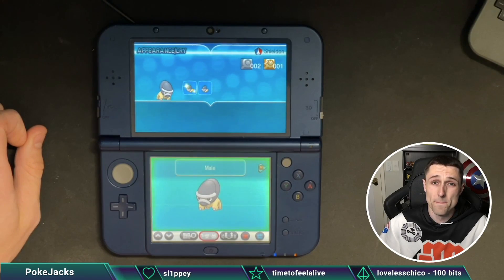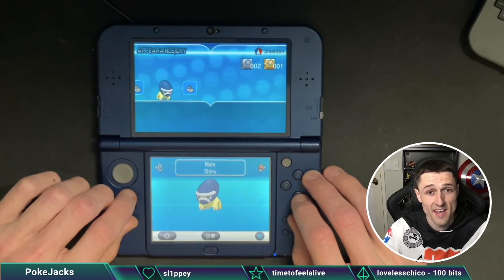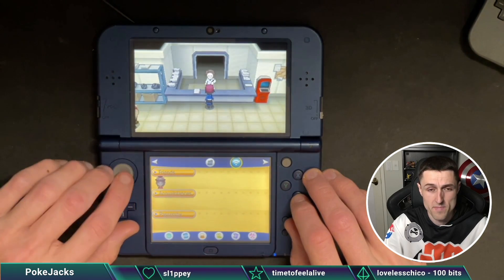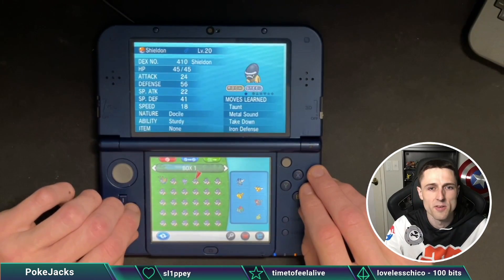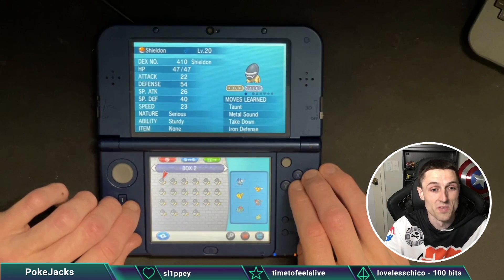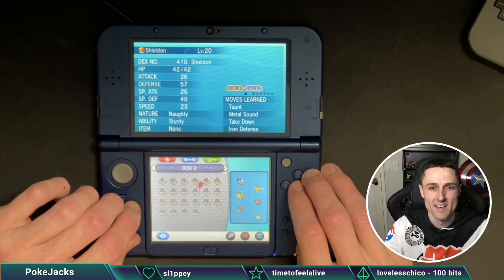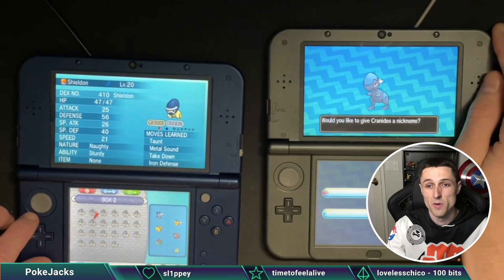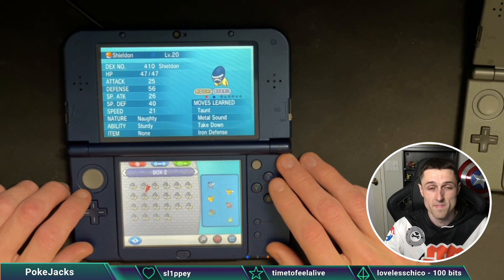My New LONGEST HUNT! Shiny Shieldon After 11,486 Fossil Restores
We are well on our way to completing the shiny living dex. 📺

We love shiny hunting! If you want to join in on the fun 🔴LIVE🔴 then head over to catch some 🔴LIVE🔴 shiny reactions. We stream 5 times a week!

Don’t forget to smash that 👍LIKE👍 button as it helps grow the community and gives me that warm fuzzy feeling inside 🤩